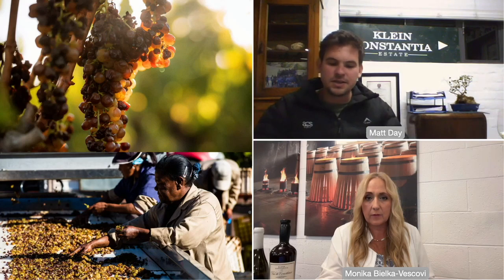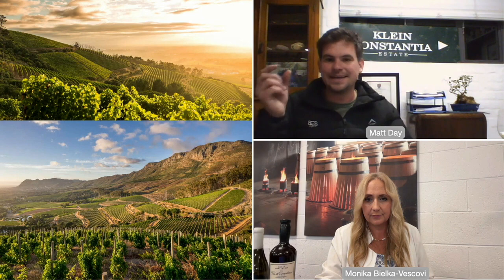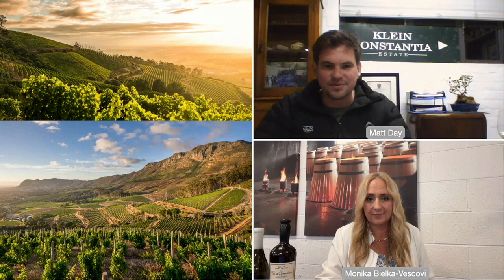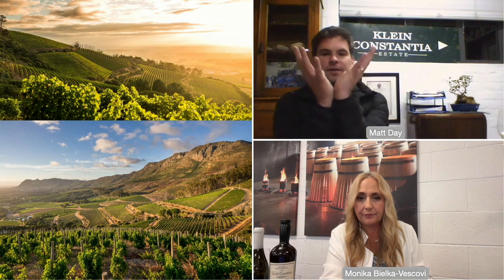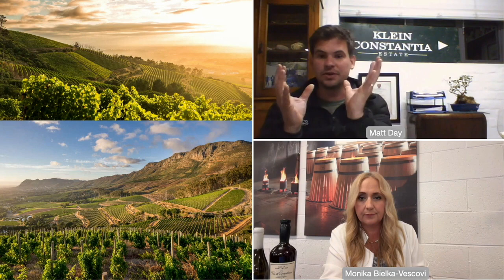The climate - Q&A with Matthew Day of Klein Constantia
2024 Wine Trip - South Africa

Bordeaux, France
Tuscany, Italy
Rioja, Spain
Mendoza, Argentina

wine education
wine classes
wine certification